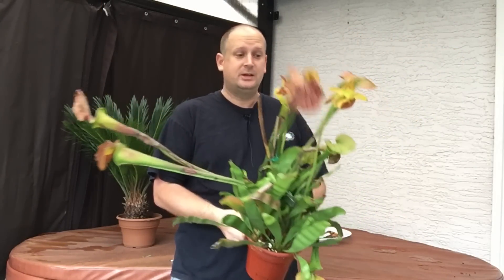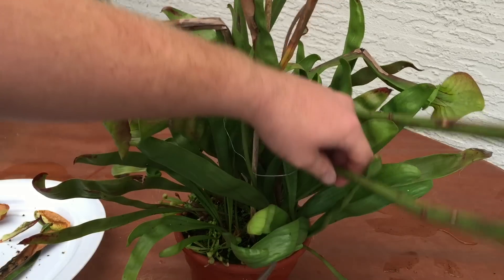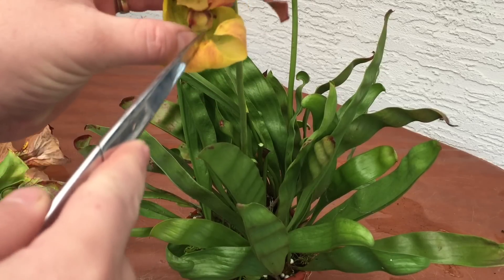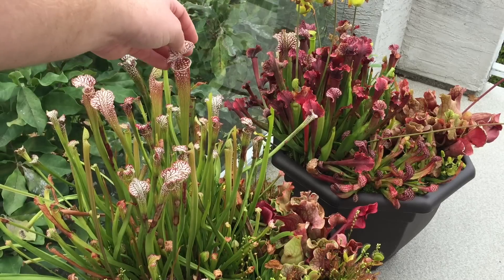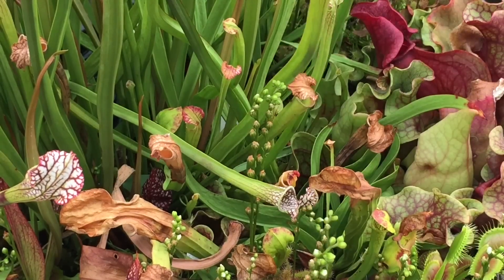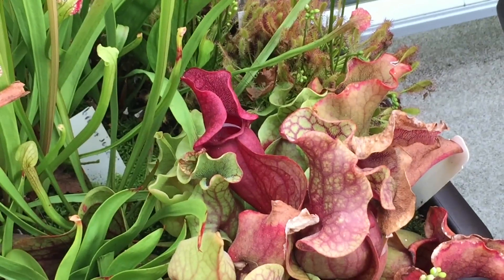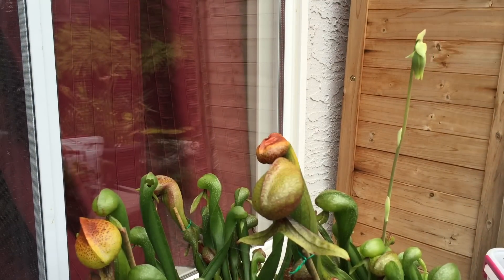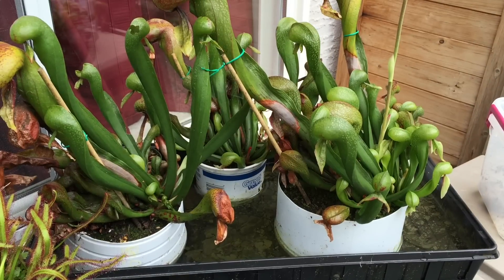WINTER DORMANCY FOR SARRACENIA PITCHER PLANTS AND VENUS FLY TRAP CARNIVOROUS PLANTS